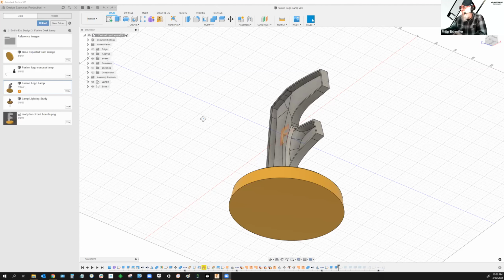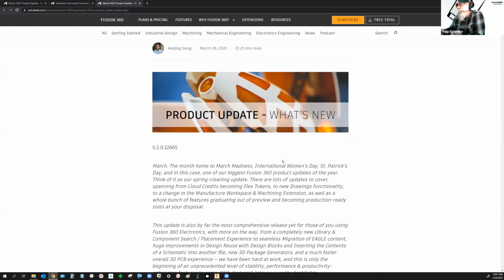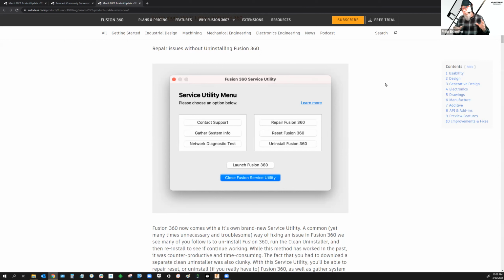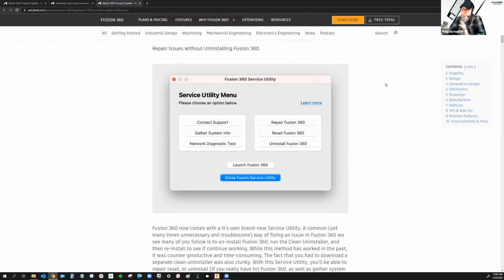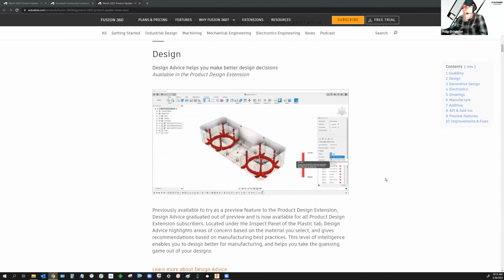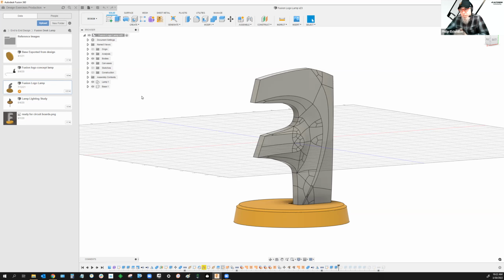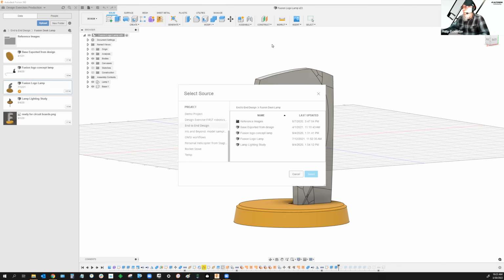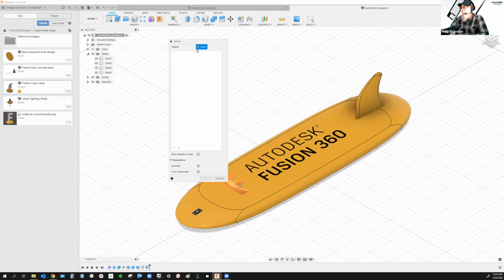Fusion 360 Ask Me Anything with Phil Eichmiller an Autodesk Community Conversation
Bring your questions on Fusion 360 to Phil Eichmiller. This was a live question and answer session about Fusion 360 use and workflows.

Phil is a Principal Software Quality Engineer at Autodesk in Portland, Oregon, working on the Fusion 360 product since 2012. He has been teaching Inventor and Fusion at PCC since 2008. He has also used Inventor software as a product designer for 16 years and enjoy sharing my knowledge by teaching Fusion 360 for the CAD program at Portland Community College. In addition to teaching, testing, and designing with Fusion 360, you may have seen Phil in the Fusion online community forums, and presenting AU classes.